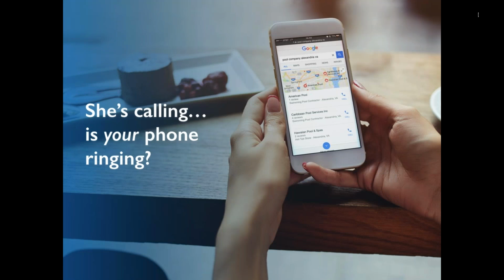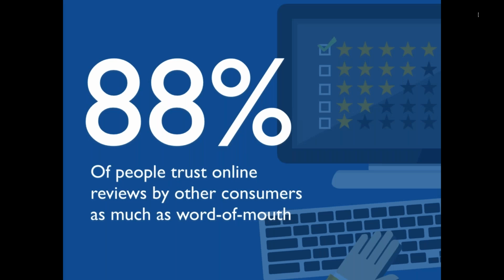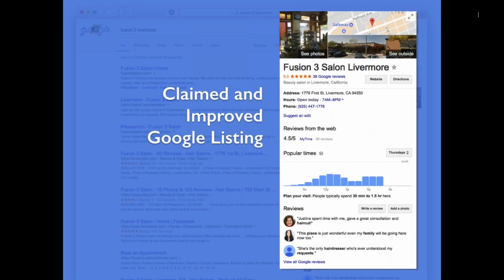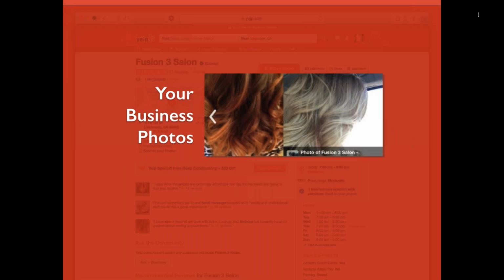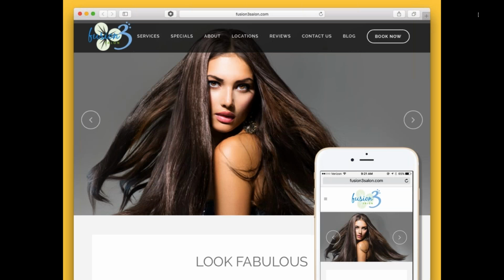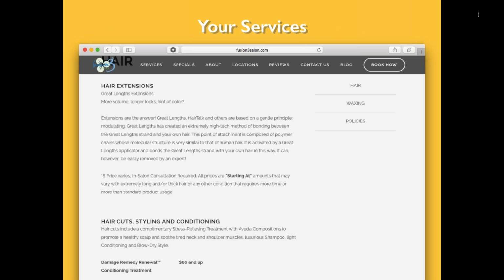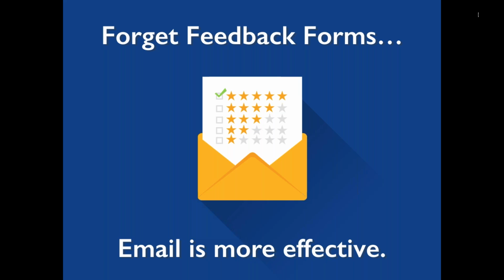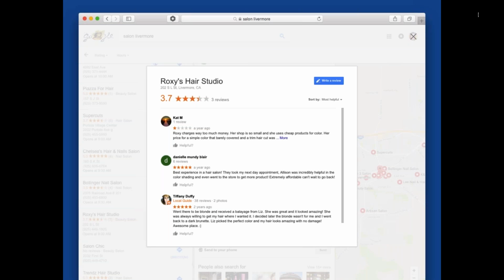Broadly Webinar | Improving Online Presence for Salon and Spa Professionals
Salon and Spa professionals know it best: the better you look to consumers online, the more business you'll earn. In this webinar, we go over the fundamentals of getting found and looking professional online. We'll discuss review and online listing sites like Google, Yelp, and Facebook. We'll also delve into the importance of online reviews and how to respond to customer feedback.

03:00 | How Consumers Search Online
09:00 | Why Customer Reviews Matter
09:37 | The Top 3 Listing Sites You Should Be On
12:25 | Let's Talk: Google My Business
18:01 | Let's Talk: Yelp
23:21 | Let's Talk: Facebook
25:27 | How to Use Your Website
30:51 | Getting Customer Feedback
39:20 | How to Address Negative Feedback
41:09 | Wrap Up

Broadly can help you generate more great reviews, improve your website, and ensure that you look great online. to learn more.